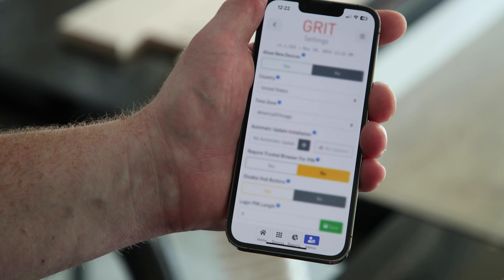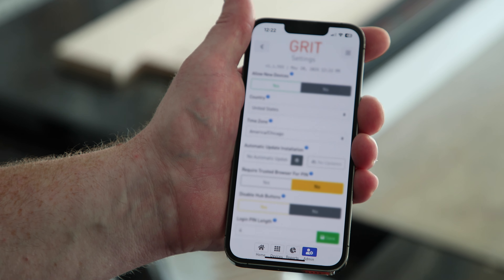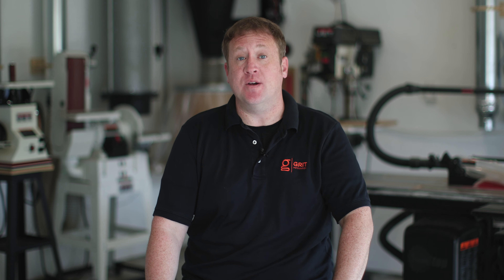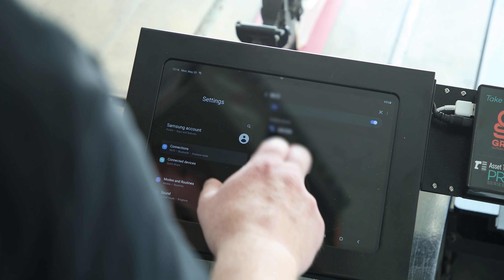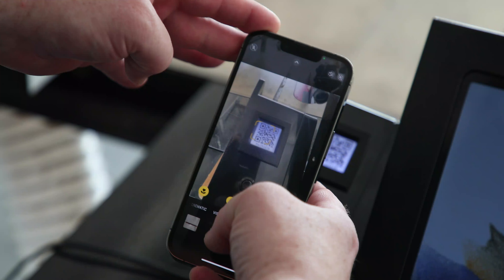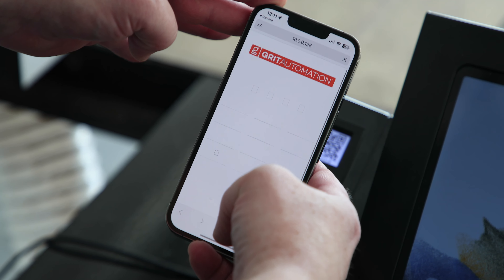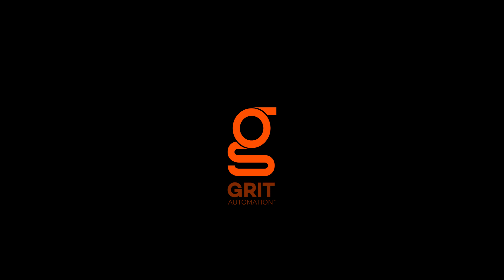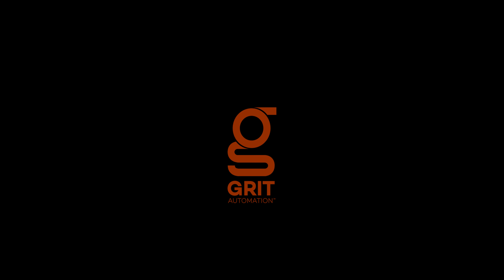Troubleshooting: Why is my GRIT App blurry?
This video discusses solutions if your GRIT App appears to be blurry on your phone or tablet.